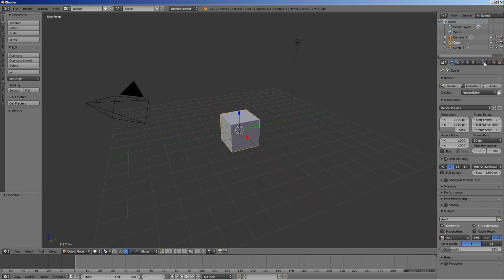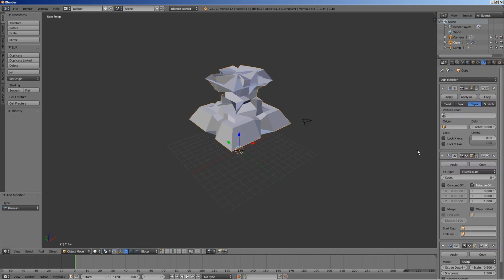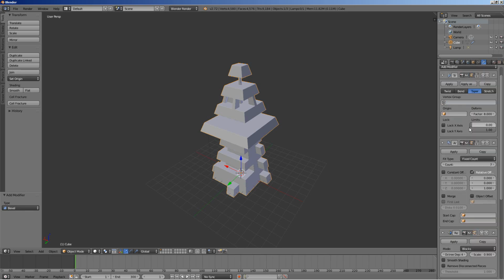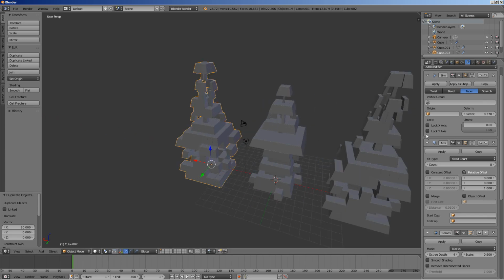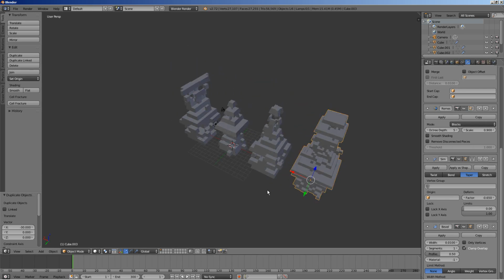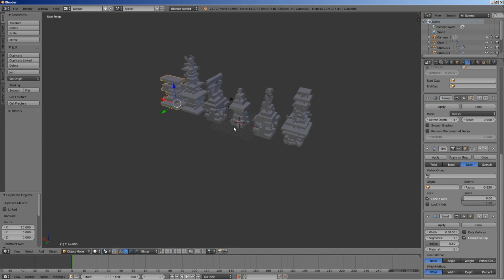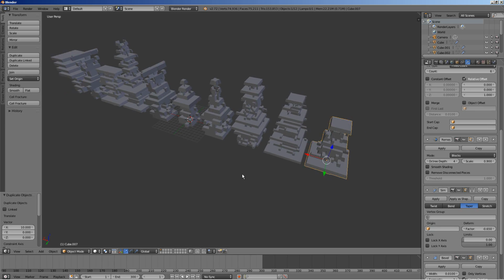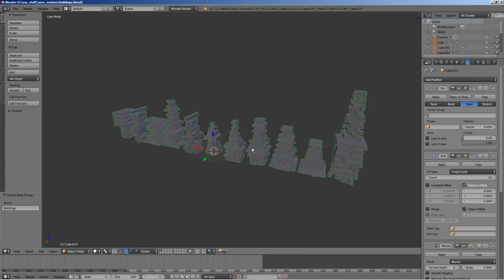Blender: Procedural Futuristic - One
We'll use procedural modeling on a simple cube to build our buildings in Blender. This is the first part. for more. Enjoy!